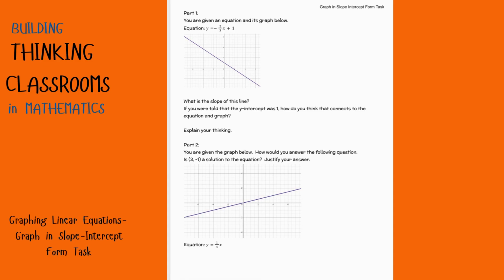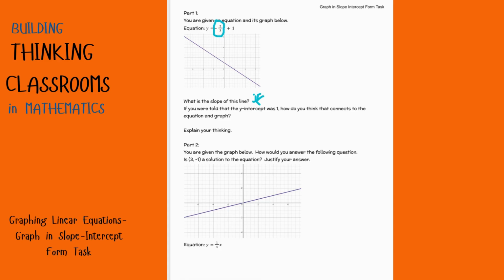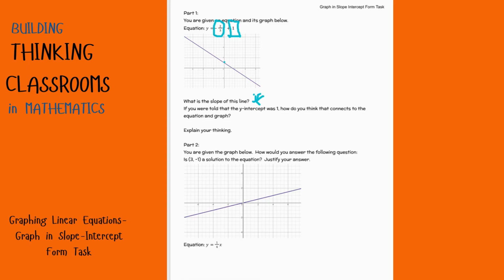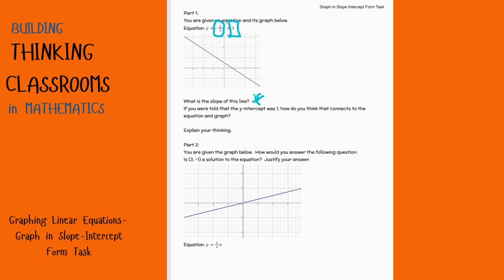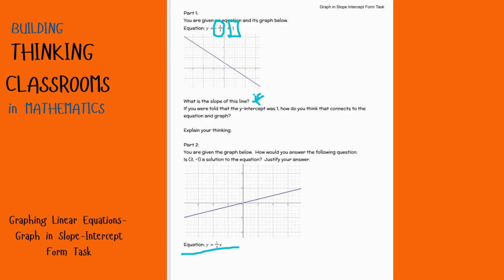Graphing Linear Equations - Graph in Slope Intercept Form - BTC Task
Task for graphing linear equations in slope-intercept form with a focus on identifying slope and y-intercept.